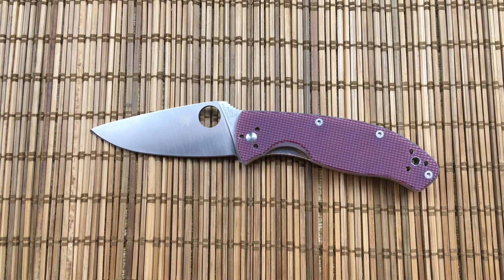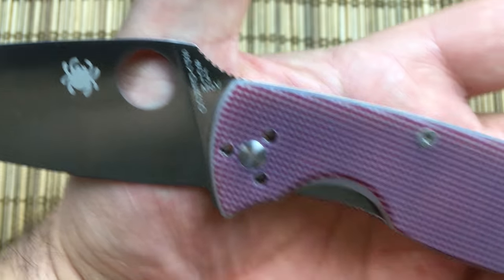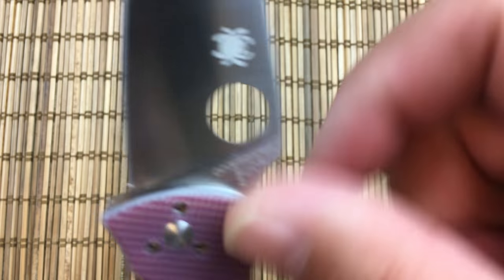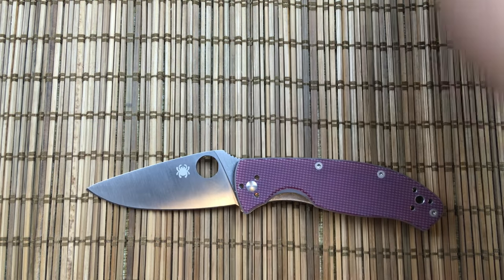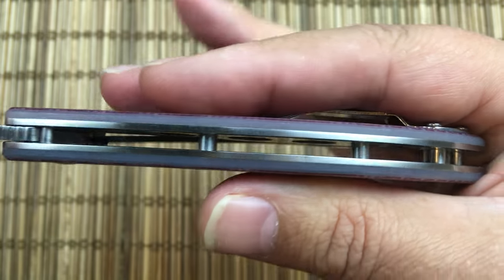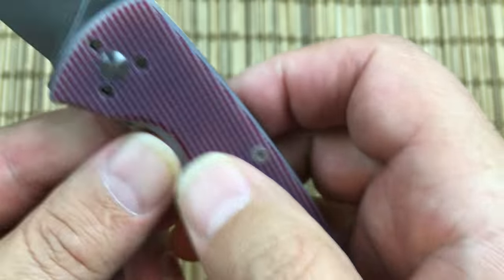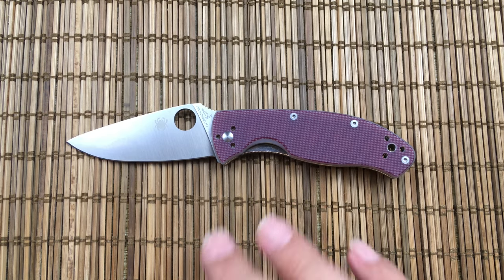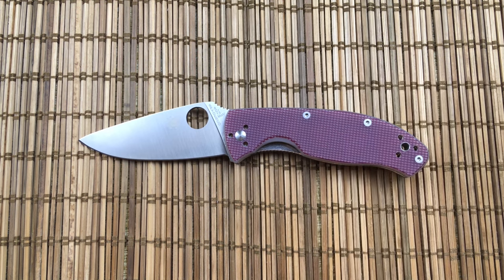Spyderco Red Tenacious presented by Shortcut Reviews (Now in 4K)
Spyderco Red Tenacious presented by Shortcut Reviews

In this review hopefully you can see and hear some of the quality improvements I'm trying to make with the channel, including 4K.  As always any constructive suggestions on improvement are welcome,

Weight: 4.05 oz
Closed Length: 4.40”
Open Length: 7 3/4”
Knife Height Closed: 1.6”

Blade Length: 3.5”
Blade Cutting edge: 3.5”
Blade Max Height: 1.25”
Bushings: Bronze
Blade Steel: 8cr13mov
Blade Grind: Flat
Blade Thickness behind the edge: .018

Lock Type: liner Lock
Opening Type: Spyder-Hole
Handle Material: bare G10 w/ netting

Blade (Cutting Edge) to Weight Ratio .86 inch/ounce
Blade (Cutting Edge)  to Handle Ratio .08

~$42